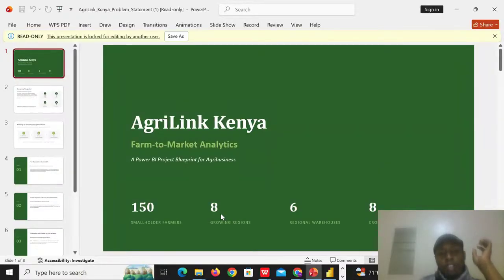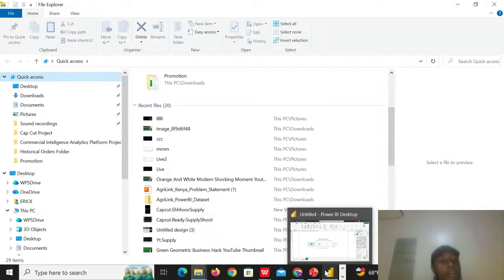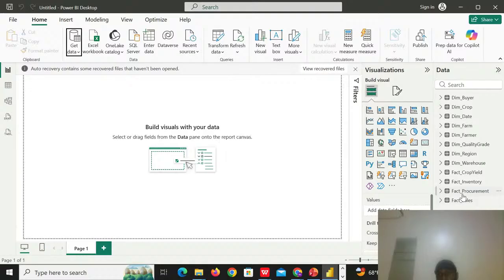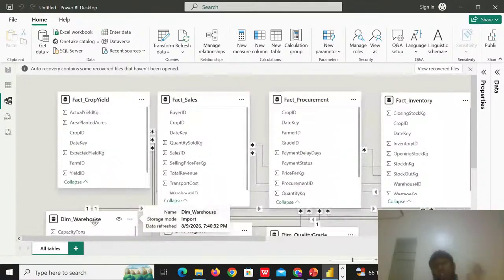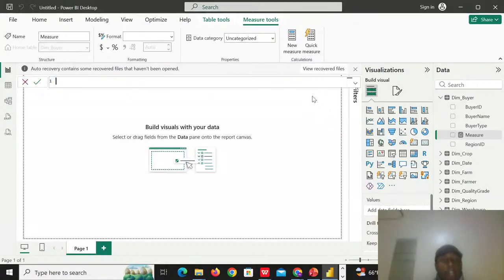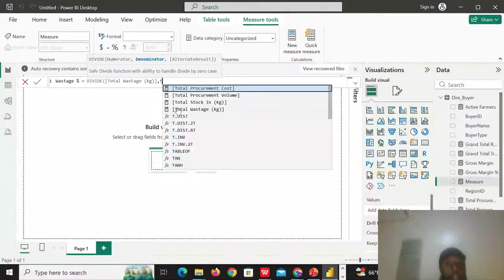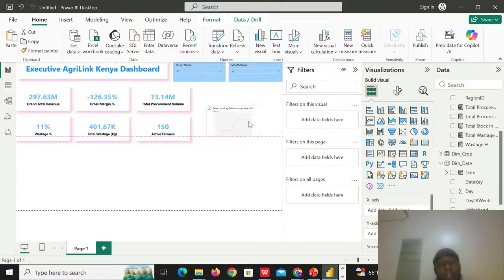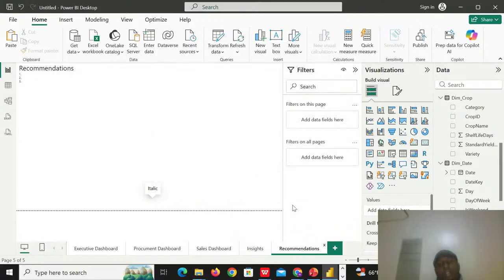Building Agribusiness Analytics Project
Building End to End Agribusiness Analytics Project using Power BI